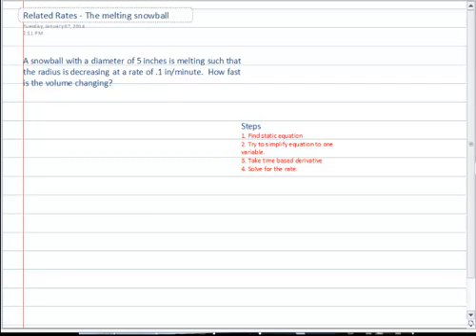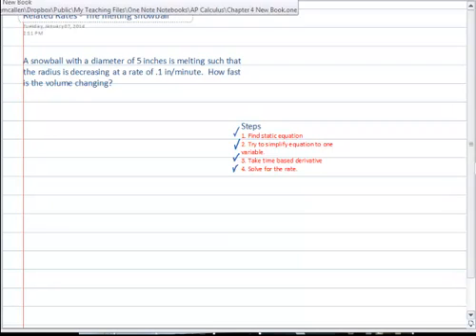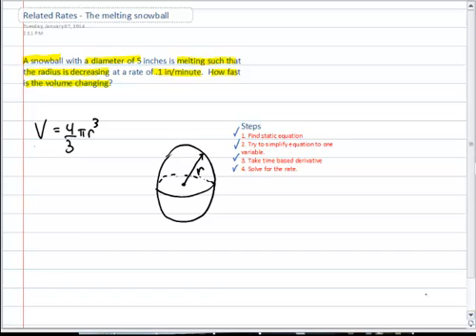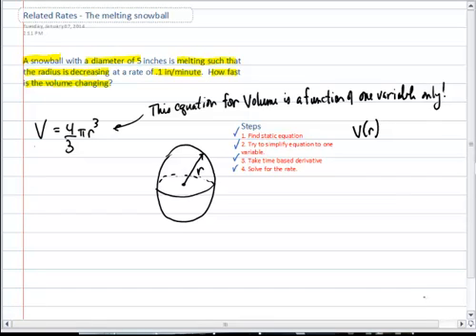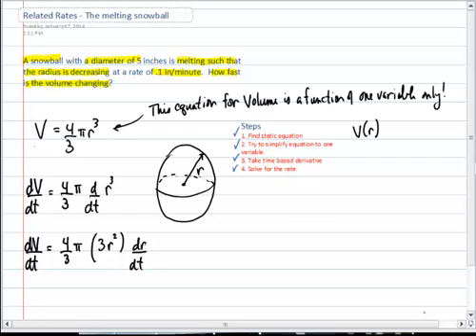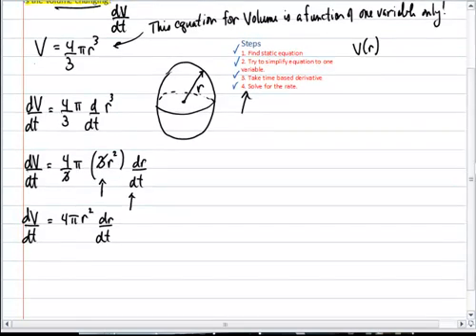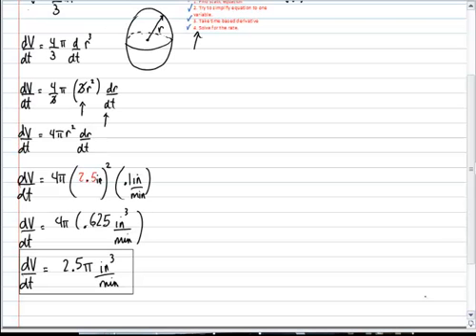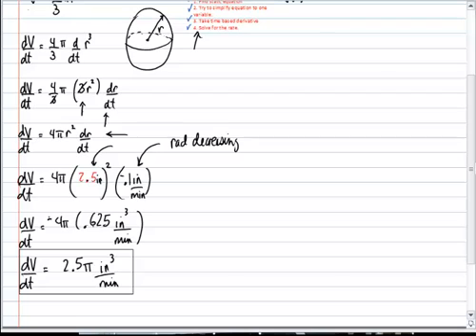Related Rates - The Melting Snow Ball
A 5 inch snow ball is melting.  The radius is measured to be decreasing at a rate of .1 inch per minute.  At this moment how fast is the volume of the snow ball changing.